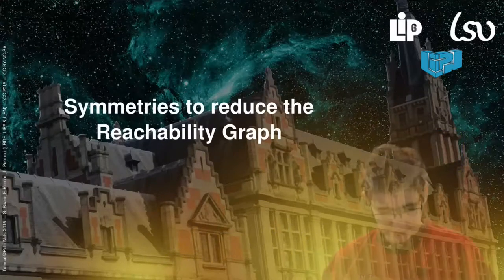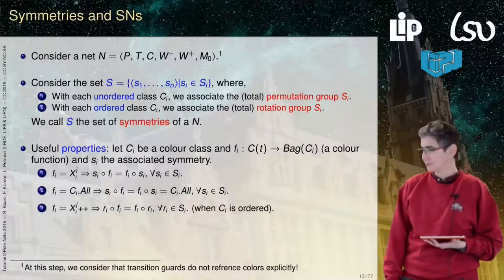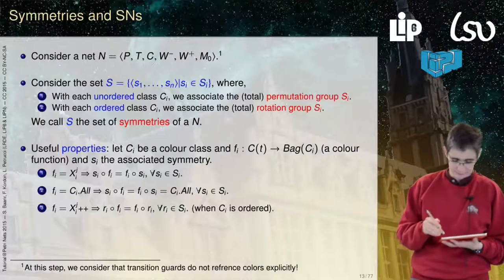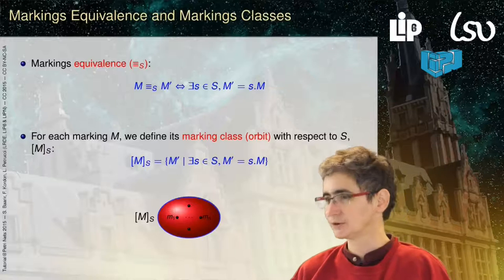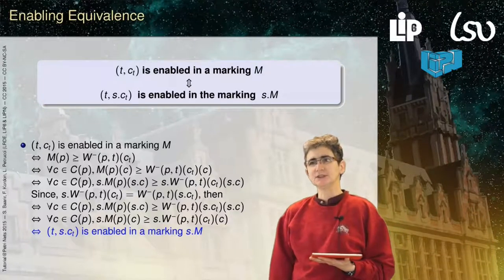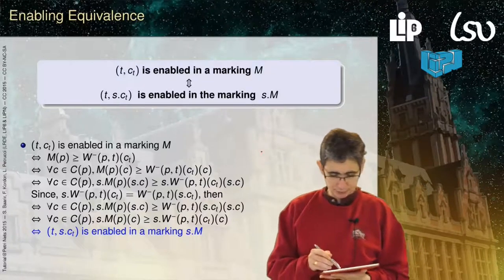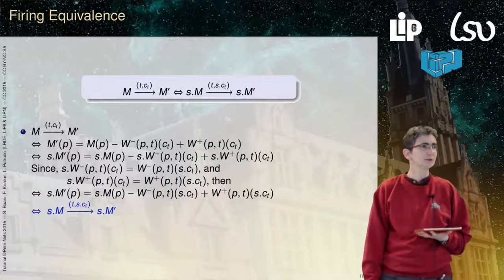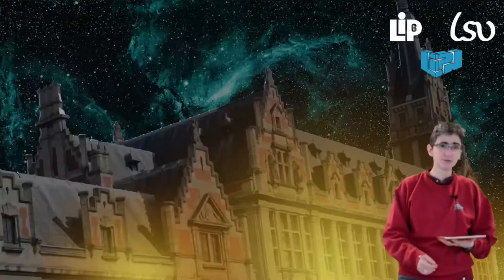S3-02 : Symmetries to reduce the Reachability Graph